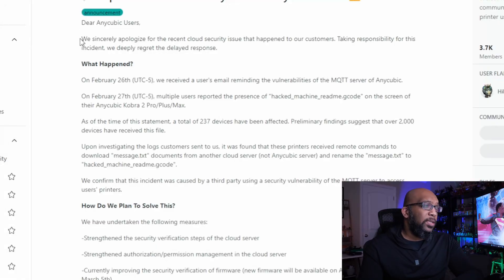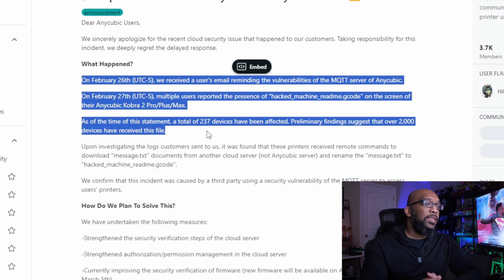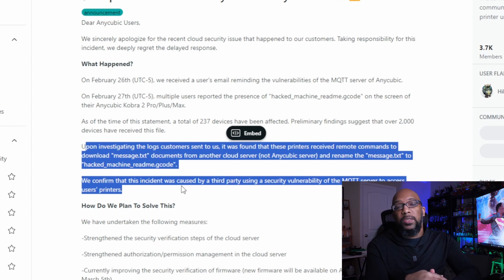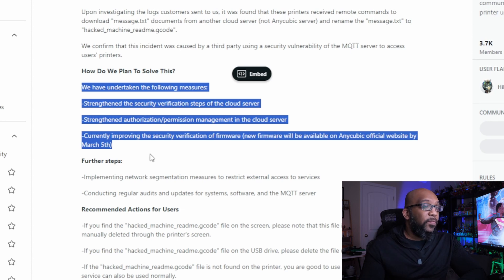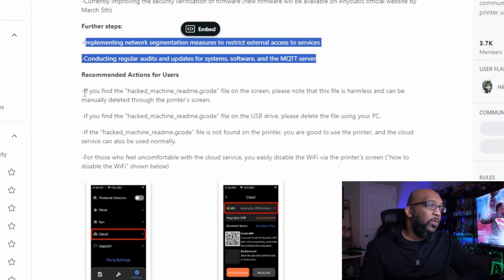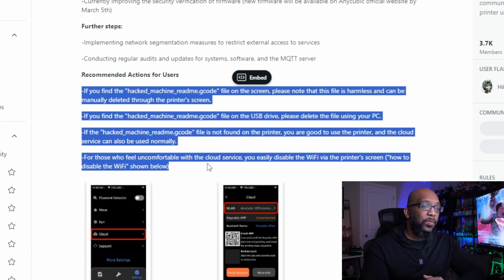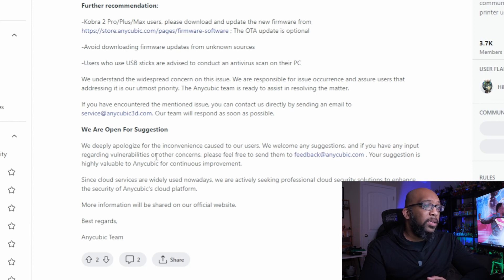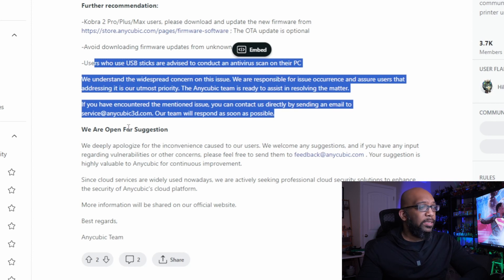Anycubic Responds To Major Cloud Based Security Breach Impacting Its 3D Printers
Anycubic has provided an update on what it is doing in the wake of a security breach that allowed a hacker to access a large number of 3D printers.